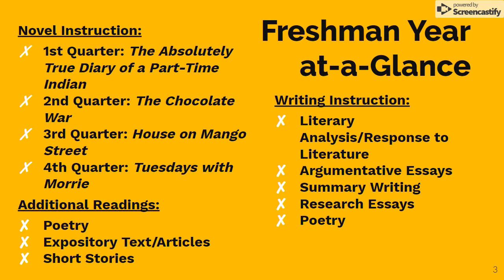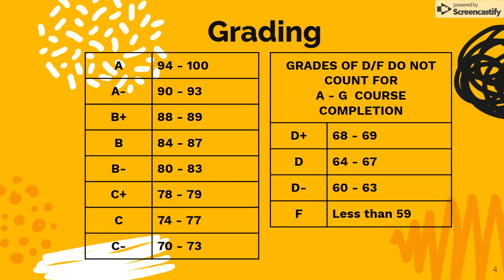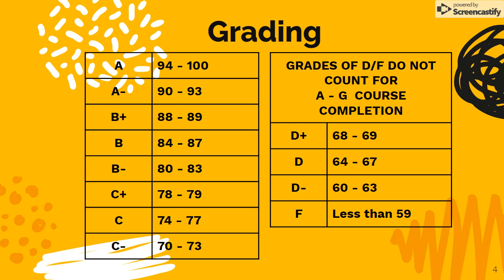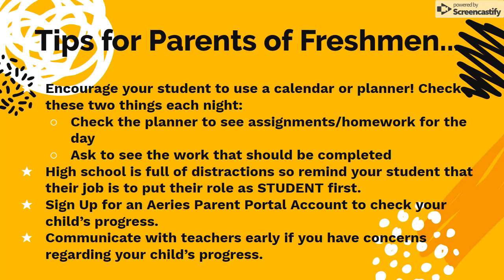Poly High School: Intro to Literature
Back to School Night Presentation 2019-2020